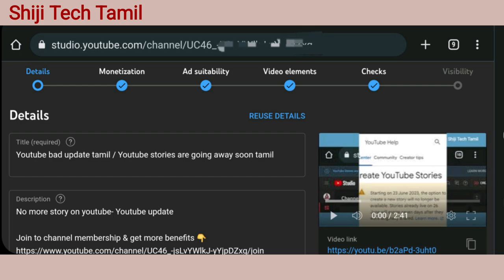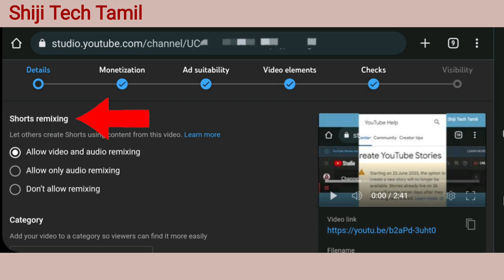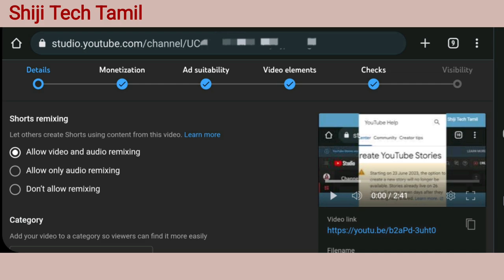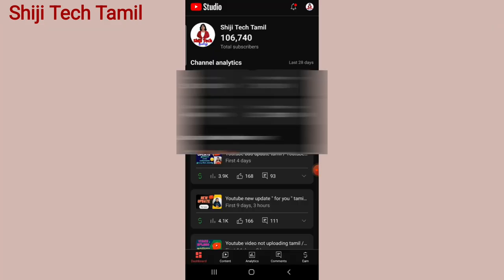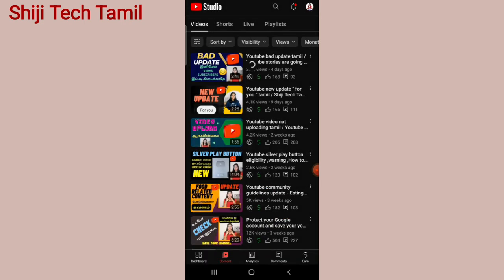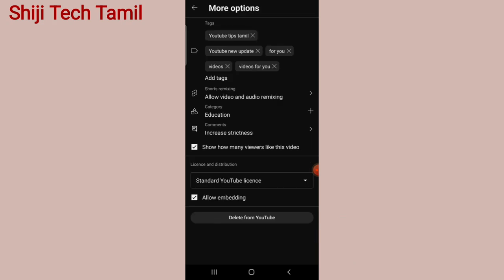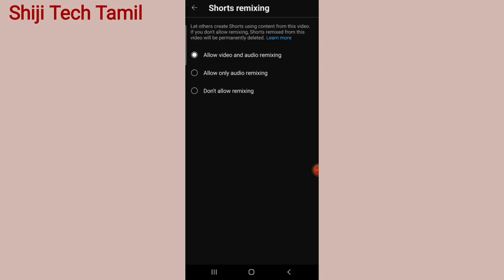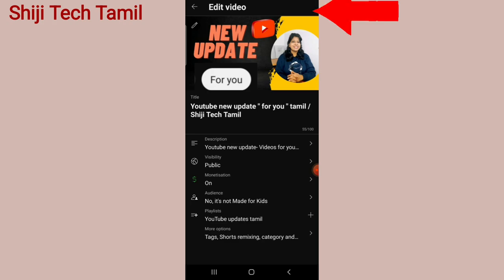Shorts remixing permission tamil/ Shiji Tech Tamil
Youtube shorts remixing permission